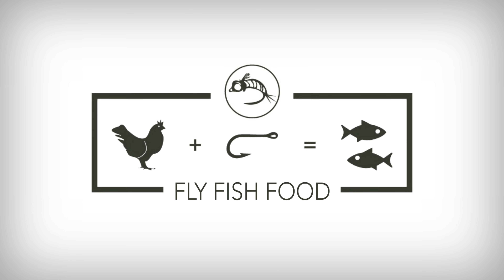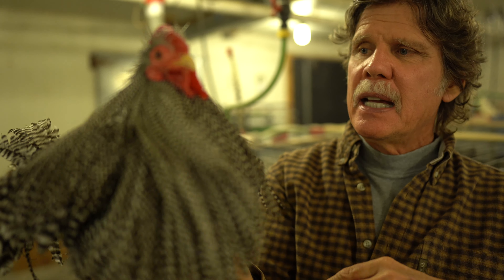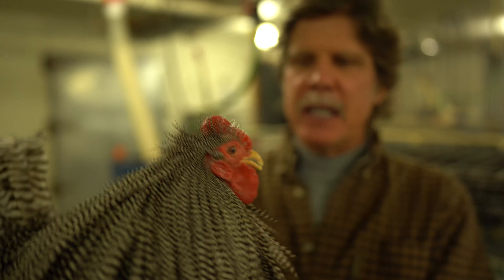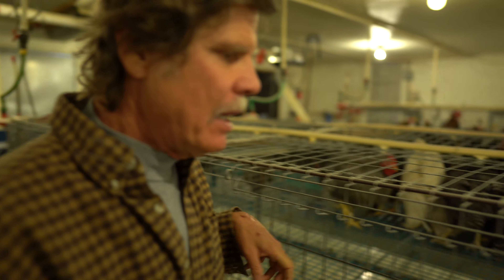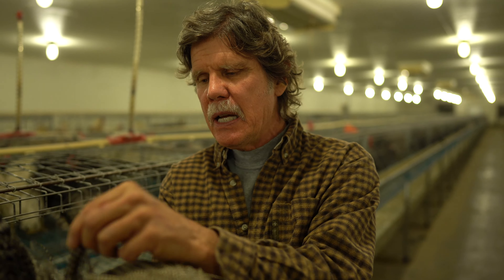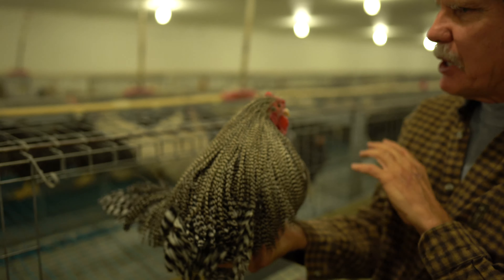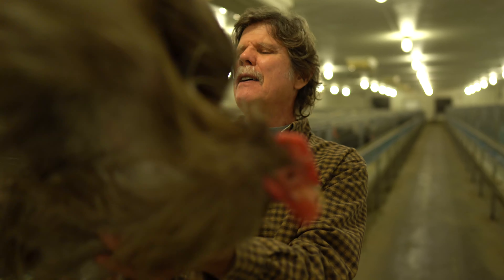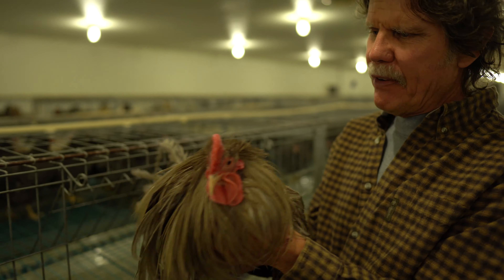Dry Fly Hackle Genetic Lines: EXPLAINED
Dr. Tom Whiting explains the differences between the three main genetic dry fly lines of hackle.